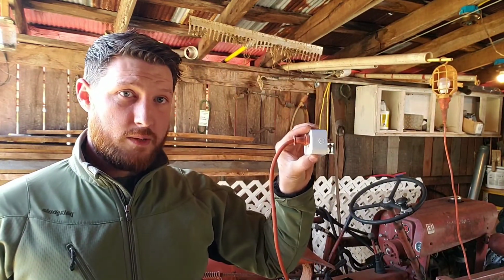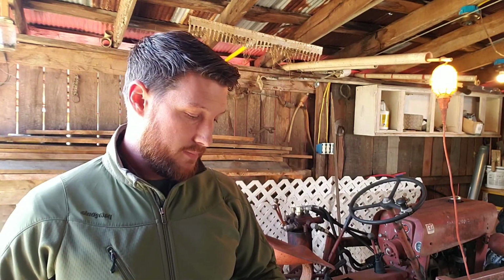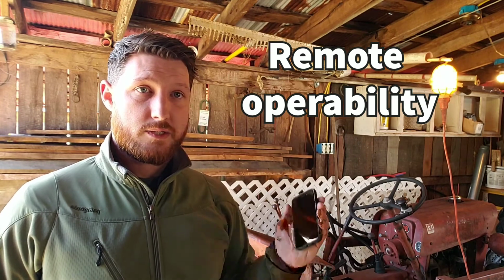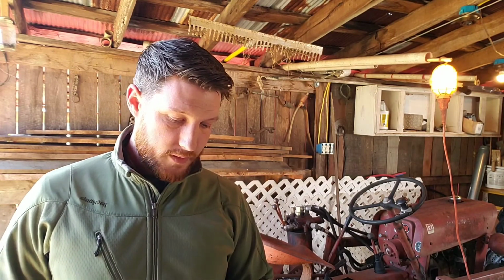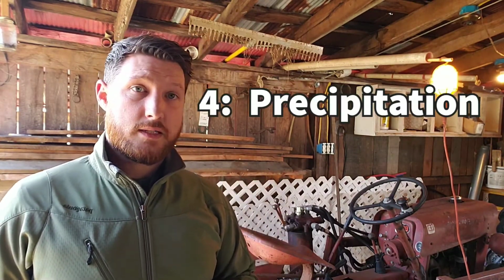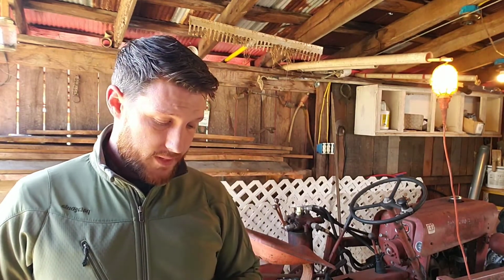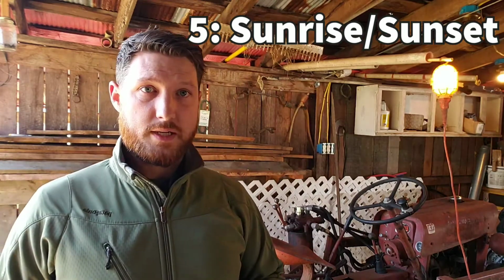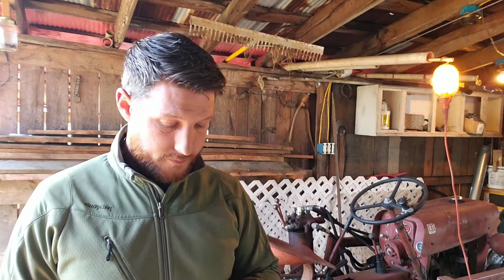Homestead Hacks: Part 3, DIY automation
HomesteadHacks part 3

This video is about using a simple off-the-shelf solution to automate your homestead or small farm.

This video is part 3 of a ongoing series of time and cost saving that are especially helpful on a homestead or small farm. follow along with HomesteadHacks